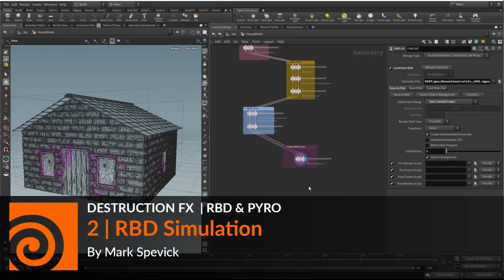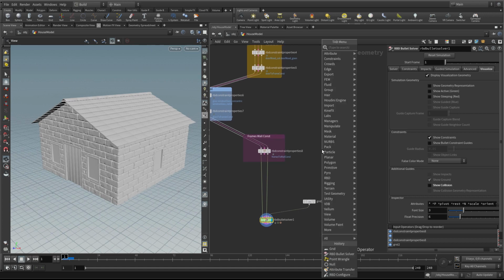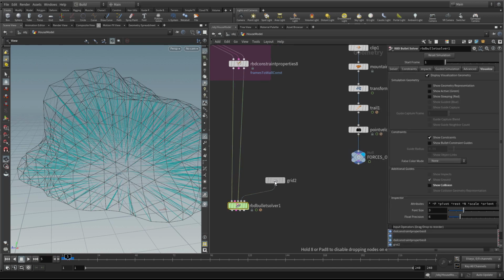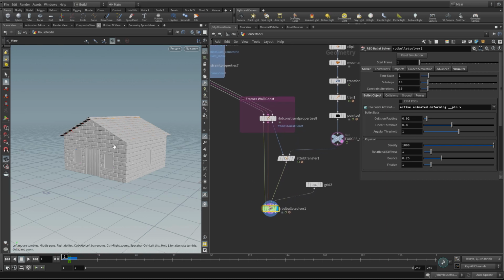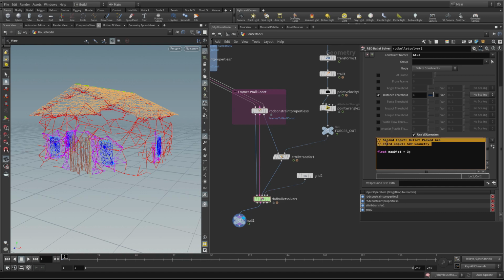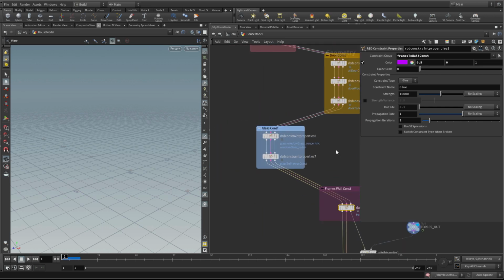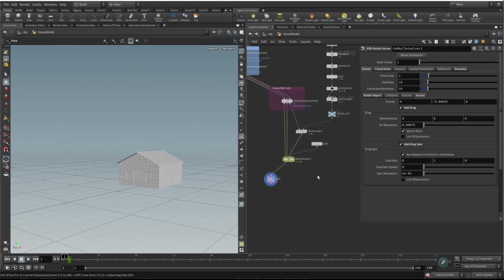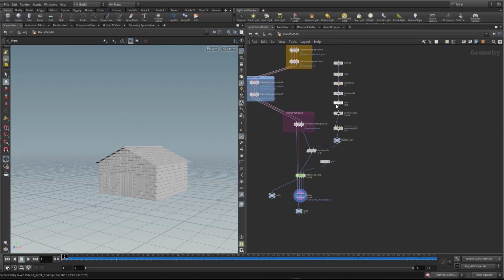Destruction FX | 2 | RBD Simulation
The RBD Bullet solver will be added in SOPs to run the simulation. To create the explosion, a blob will be added with velocity vectors that can be transferred to the fractured pieces to drive them out. You will then tinker with the constraint networks to get just the right look for the simulation.